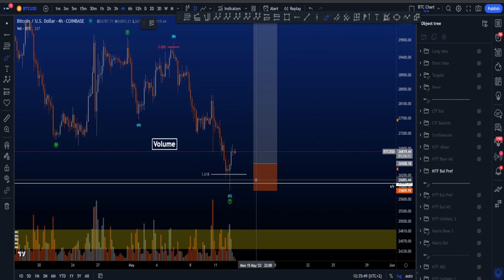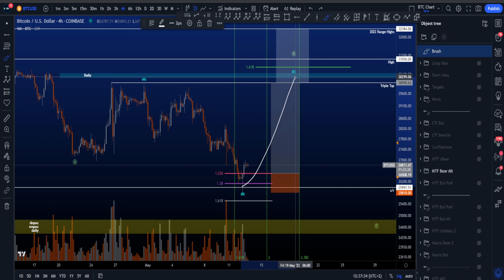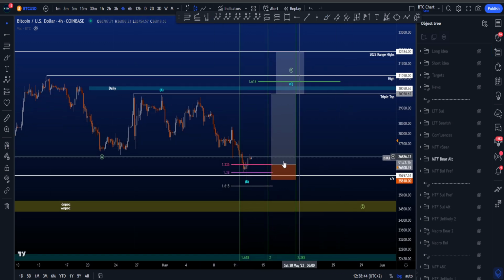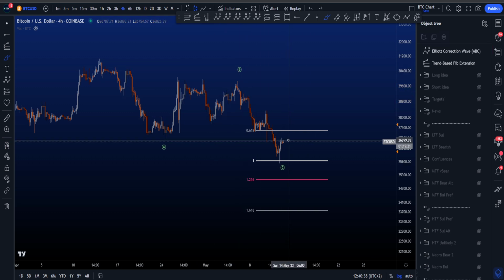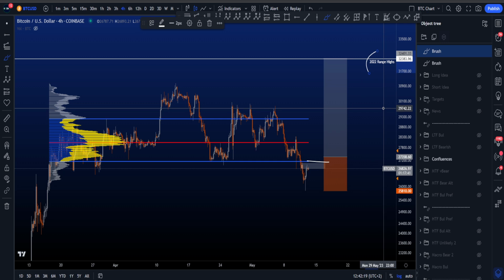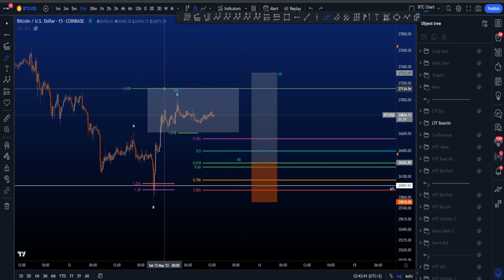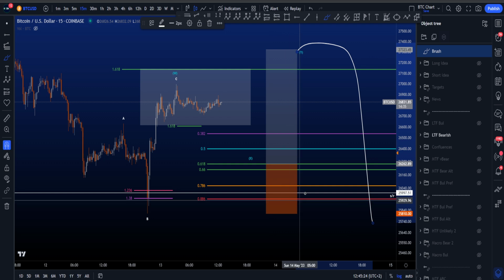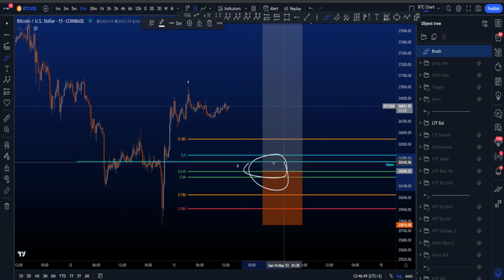Bitcoin Elliott Wave Technical Analysis Today! Bullish & Bearish Price Prediction BTC & News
▶ TIMESTAMPS
0:00 MTF Bullish Scenario (update)
2:34 MTF Bearish Scenario (same)
4:26 MTF Most Bearish Scenario (update)
5:36 MTF ABC Scenario (update)
6:53 Range Overview (update)
8:45 LTF Bearish Scenario (update)
11:31 LTF Bullish Scenario (update)